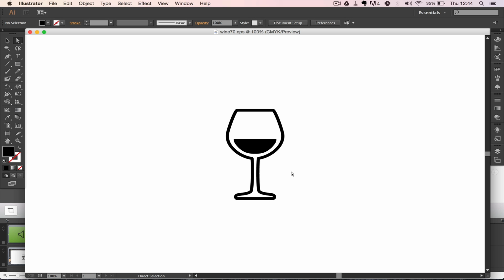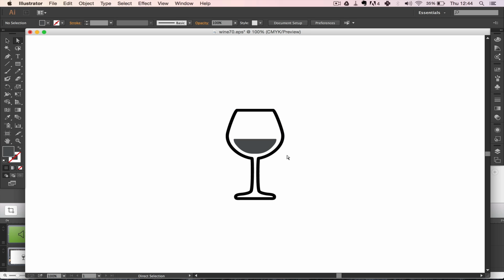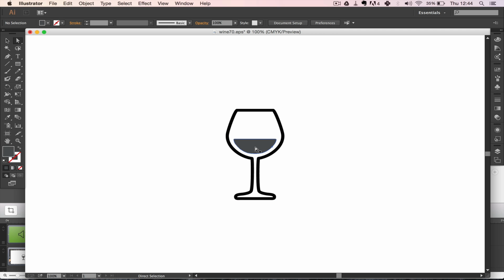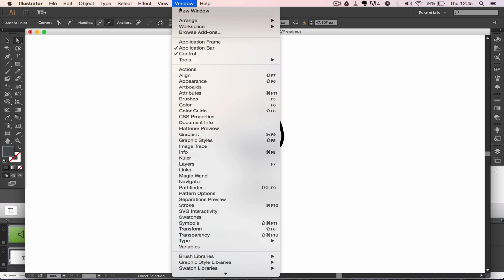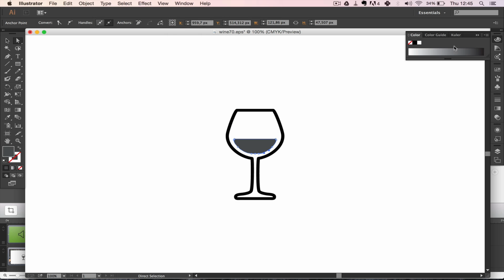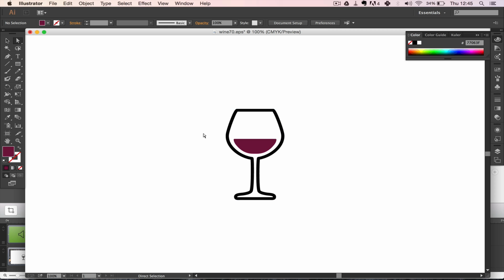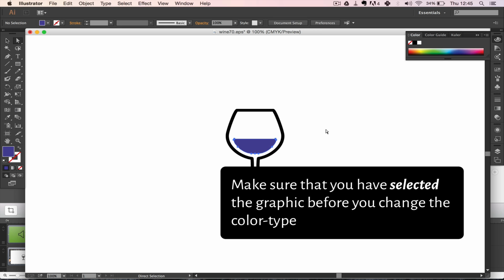How to Fix the Grayscale Color Problem in Adobe Illustrator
In this video, I show you how to fix the grayscale color problem in Adobe Illustrator. It's a common problem that has bothered users for years, and oddly enough Adobe hasn't done anything about it yet.

You can say thanks by buying me a coffee — or by liking and commenting on the video. Thank you!